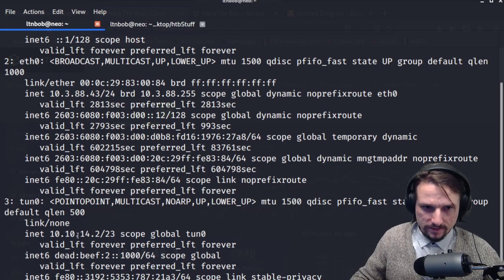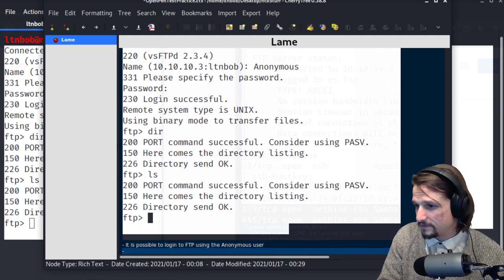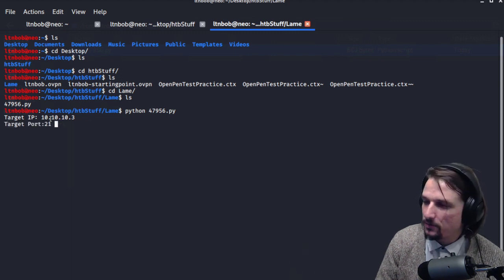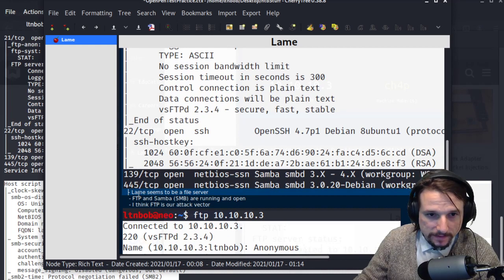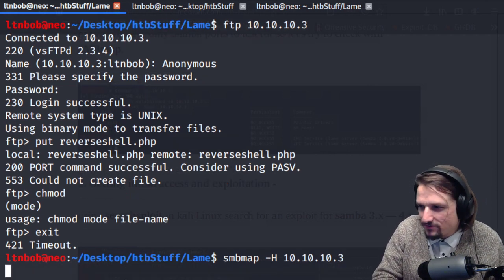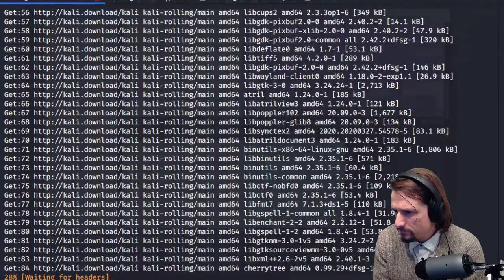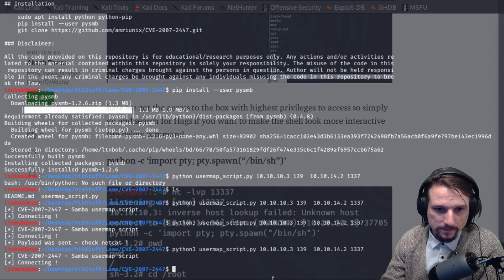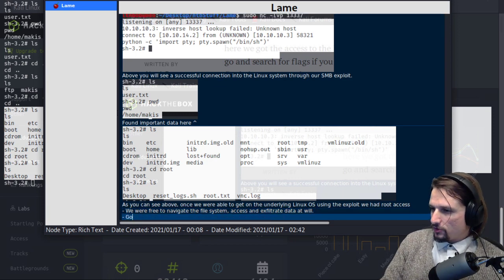Open Pentesting Practice | Walkthrough of Lame on HackTheBox without Metasploit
In this Open Pentesting Practice session we were successful in our engagement with Lame on HackTheBox. We found guides & tools online that helped us understand how to do this without Metasploit. You can expect a speed run walkthrough on this box in the future.

The technology discussed in this video includes but is not limited to:
- HackTheBox
- Windows Server
- Active Directory
- VMware ESXi
- Kali Linux

Open Pentesting Practice live on Twitch:
Saturdays @ 10:00 pm EST

Instructor:
Robert "Bob" Theisen